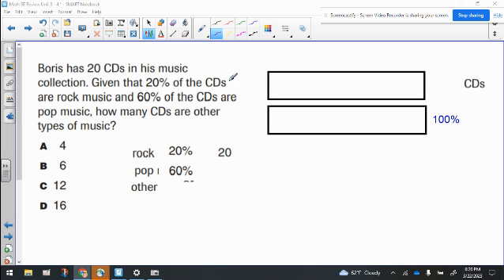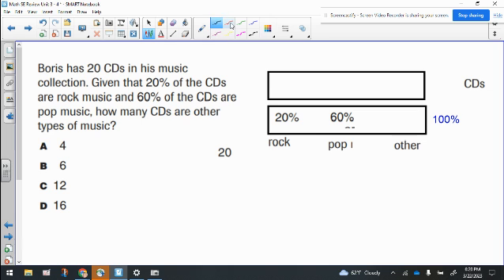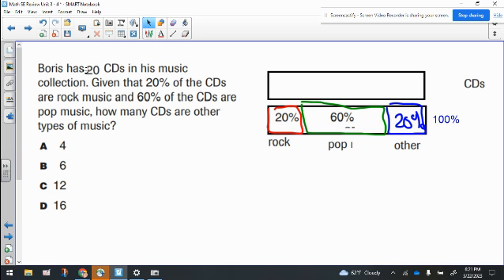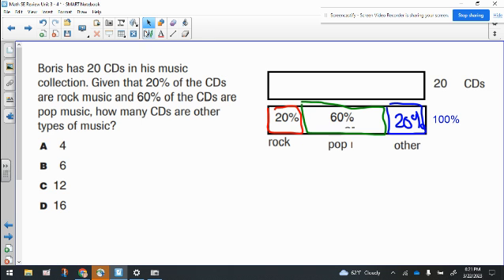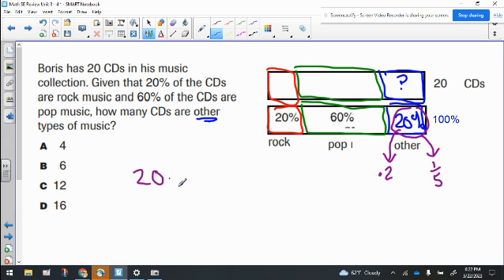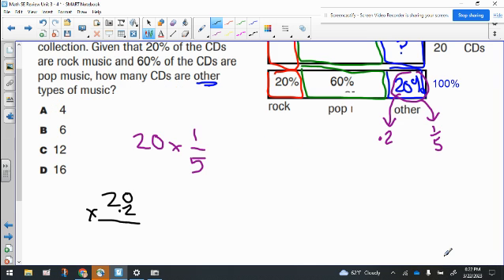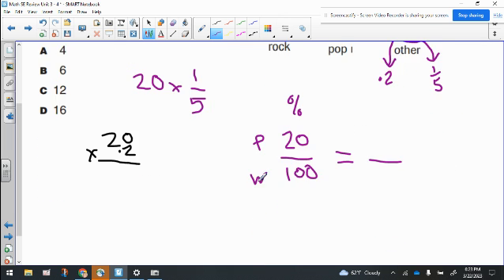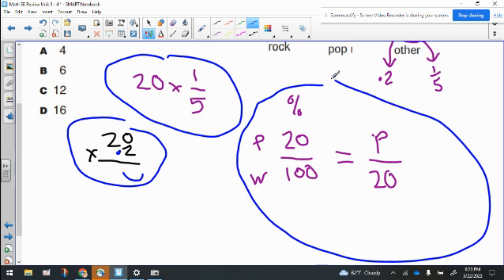Find the Whole (Percent) #23 help